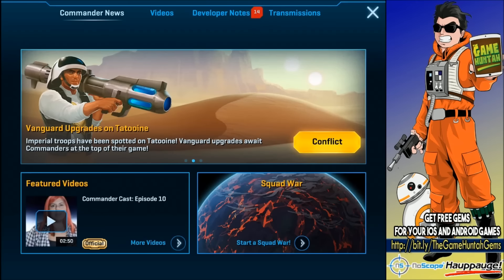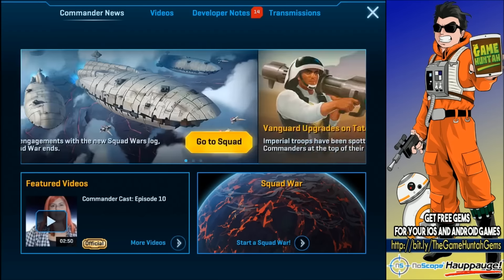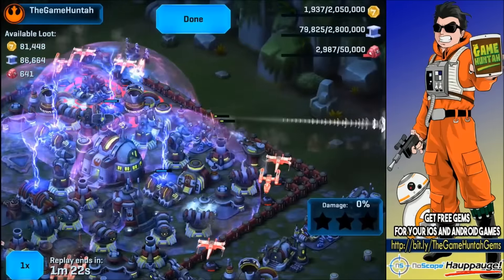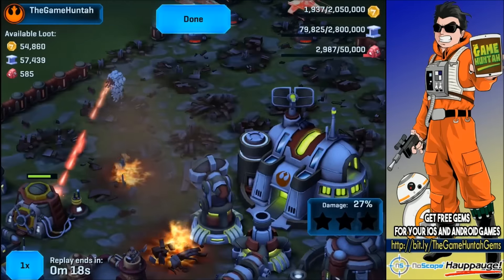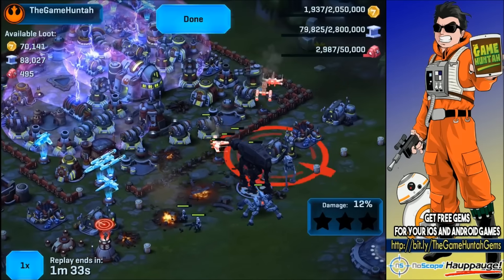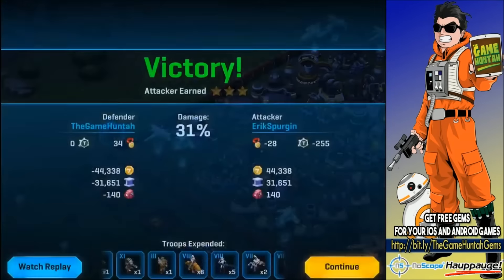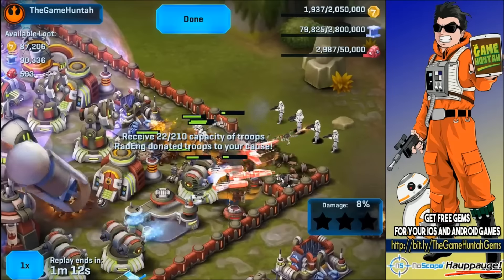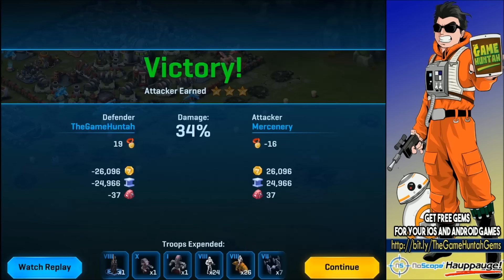Star Wars Commander Rebels | Dewbacks EPIC FAILURE ! ( Ep # 49)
What happen with a bunch of Dewbacks fight against Sonic Cannon ? Bad things happen! New episode of StarWars Commander Rebels !
Best attacks, base layout, how to play starwars Commander.